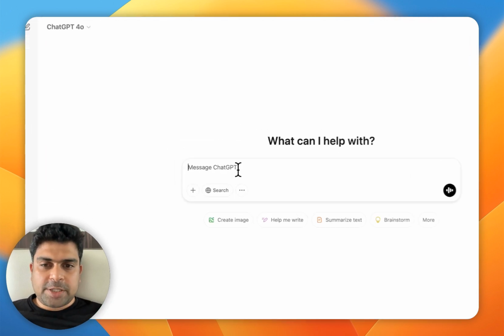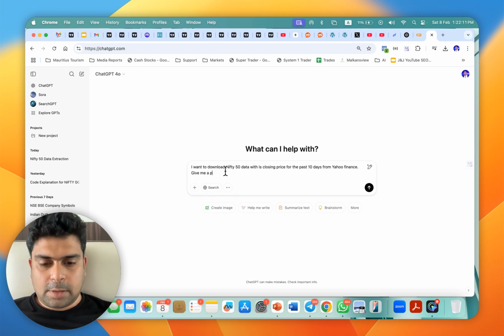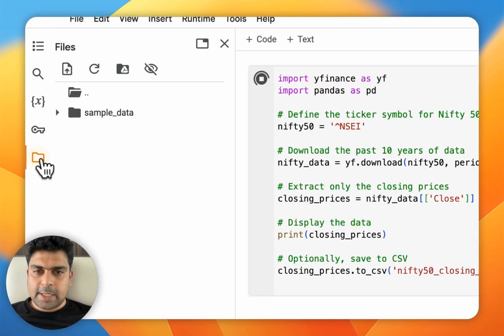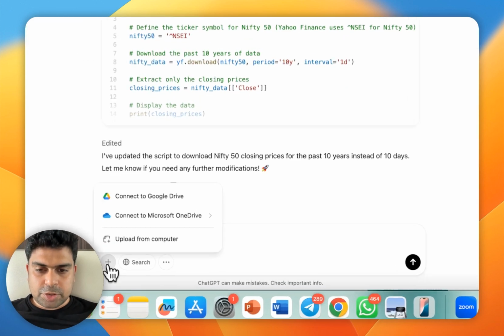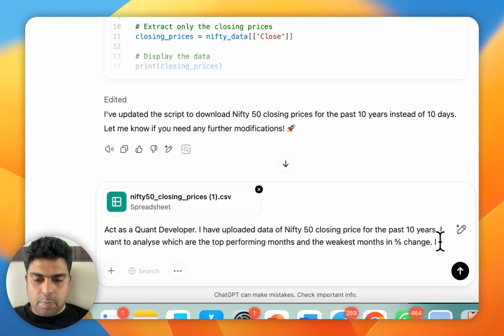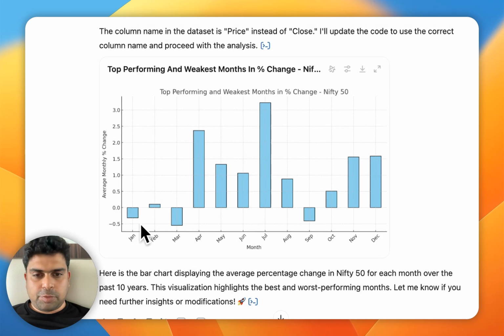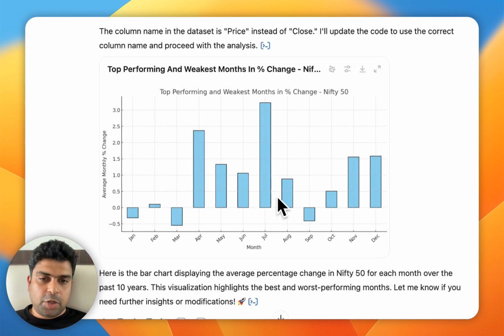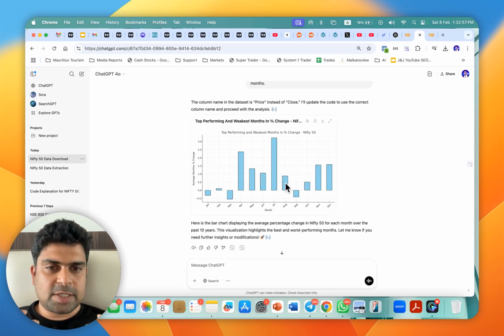Master Nifty Data Importing and Analysis with ChatGPT!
📈 **Unlock the Secrets of Stock Market Analysis with ChatGPT!** 📊

In this insightful video, I'll show you **how to import Nifty data using ChatGPT** to analyze stock market performance effectively. Learn how to identify the **best and worst months for trading** in a selected year by utilizing advanced data extraction techniques.

Whether you're a seasoned investor or a beginner looking to enhance your trading strategies, this tutorial is packed with valuable tips and step-by-step instructions to elevate your market analysis game.

✨ **Watch now to transform your trading approach and make informed decisions backed by data!**✨